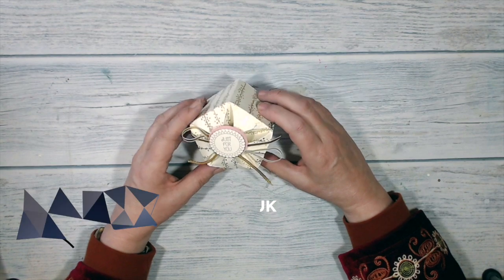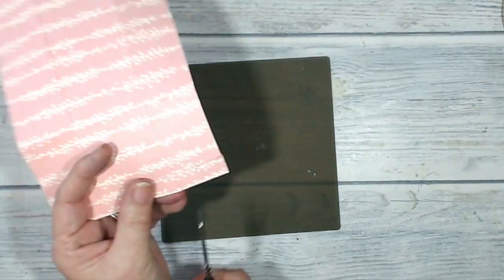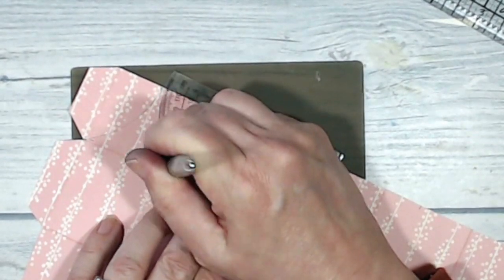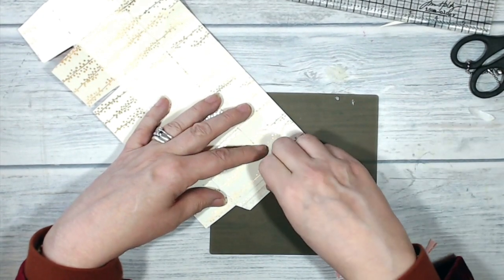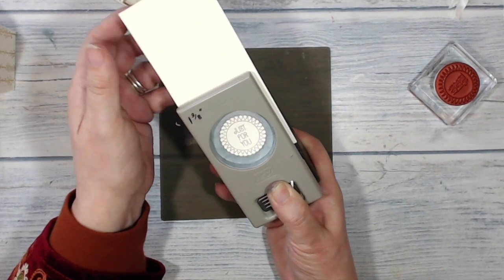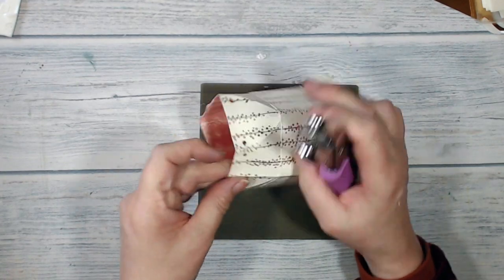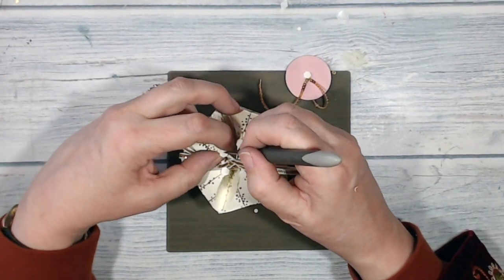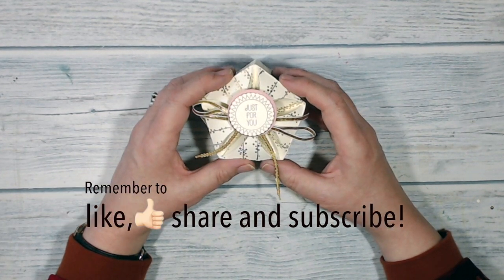Stampin' Up! Petal Point Box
ed